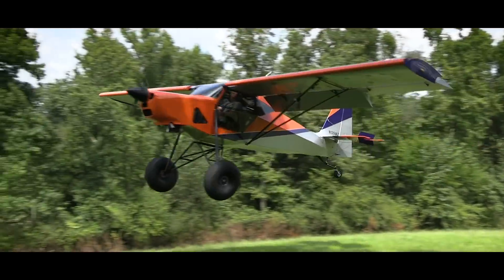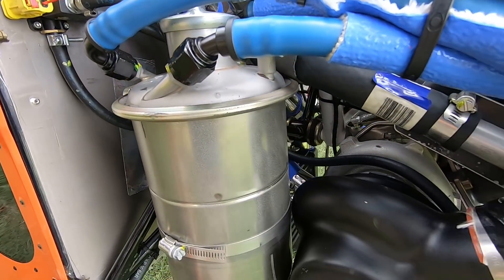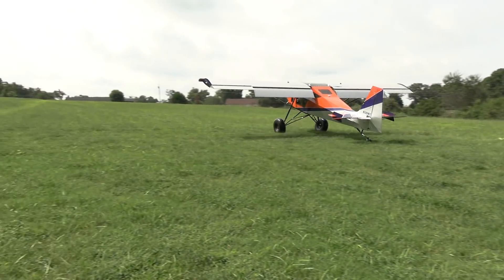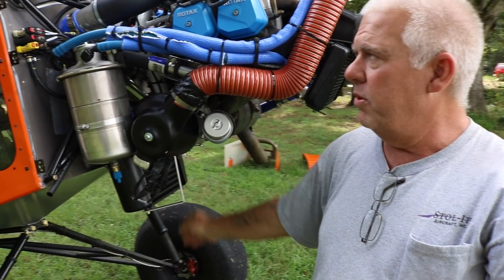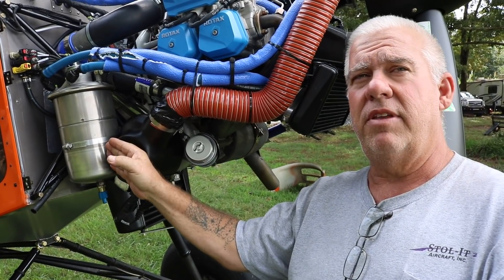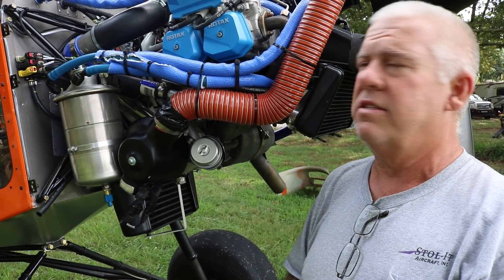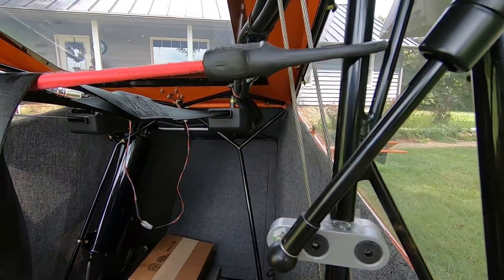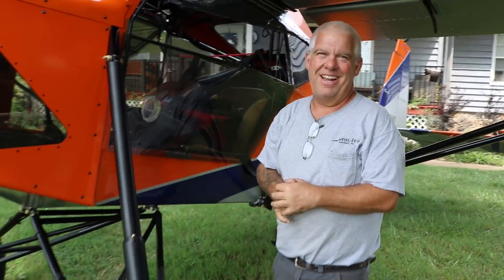TurboCHARGED Just Aircraft SuperSTOL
TurboCHARGED Just Aircraft SuperSTOL FULL TOUR with repeat professional Builder Kris Griewahn!

Supercar Blondie, Top Gear followers and all Aviation Enthusiasts are going to enjoy this in depth tour of the Just Aircraft SuperSTOL recently completed and flown for the very first time in Fair Play South Carolina. The first TURBOCHARGED Rotax 915is installed in the stock SuperSTOL airframe! Get in touch with Kris Griewahn directly through his